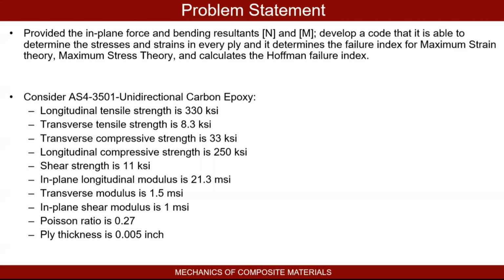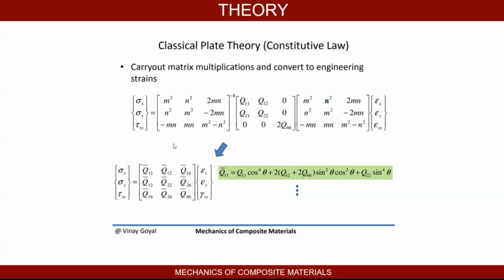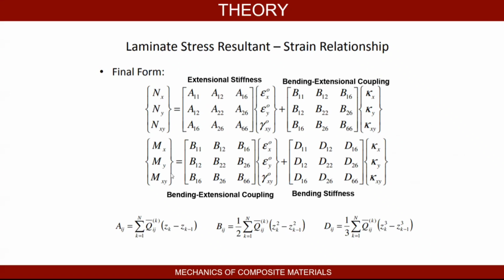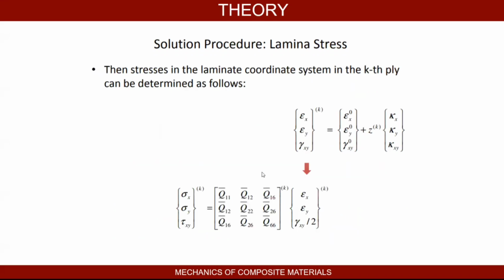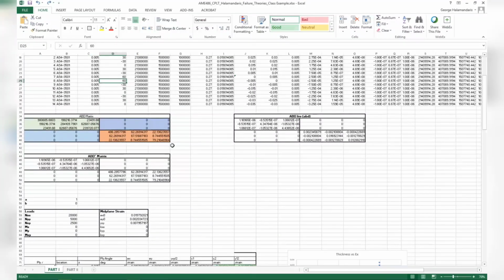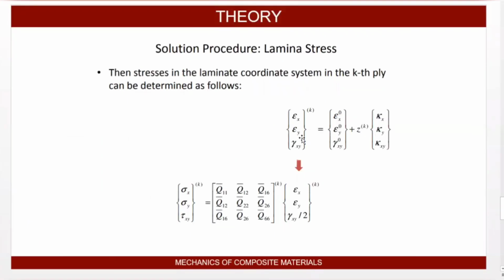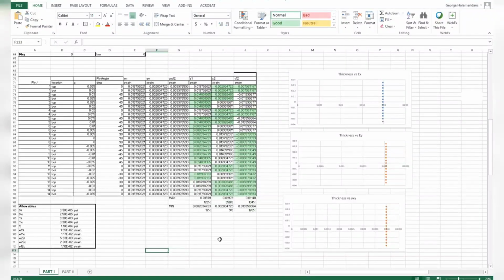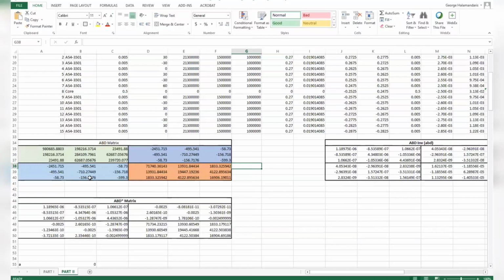Mechanics of Composite Materials: Lecture 11 - Application of Failure Theories to a Design Problem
George Halamandaris guides us through the development of failure envelopes to come up eith a safe design zone for composite structures. Various failure criteria are examined in this context.

Thank you George for being awesome!